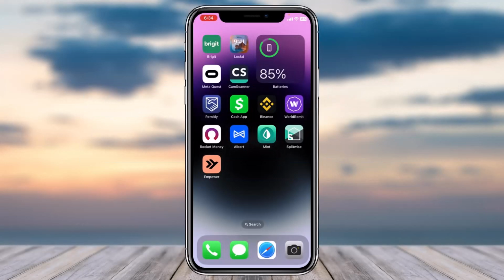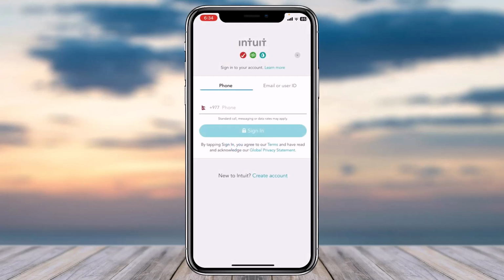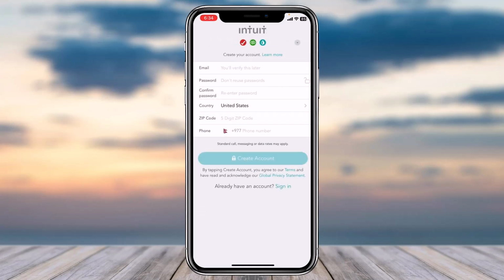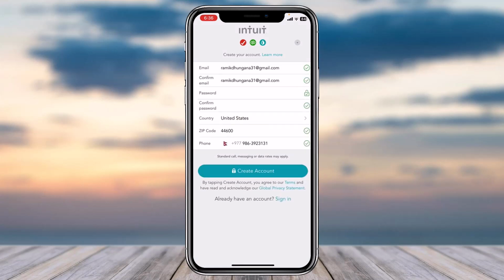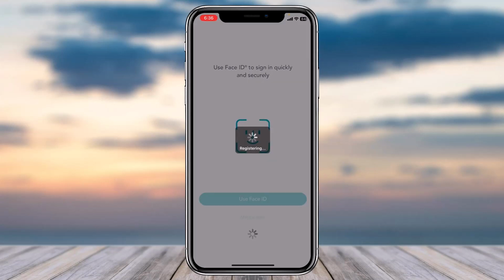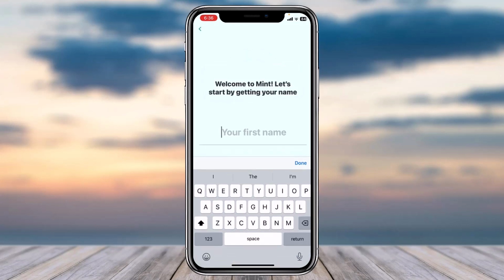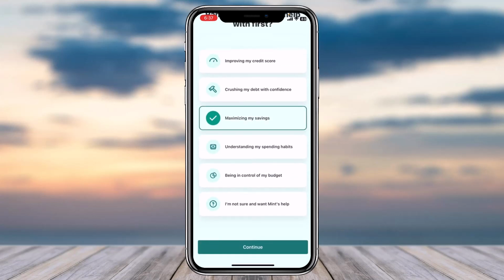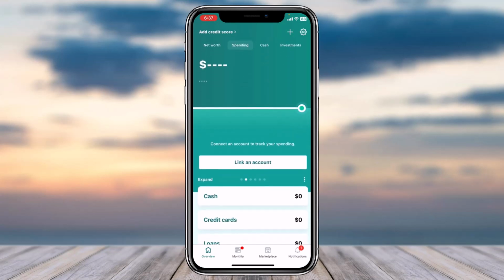How to Create a Mint Account | 2023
In this video, I will guide you on How to Create a Mint Account.